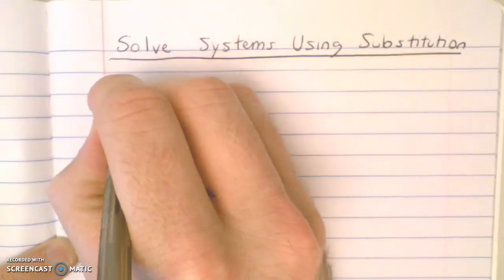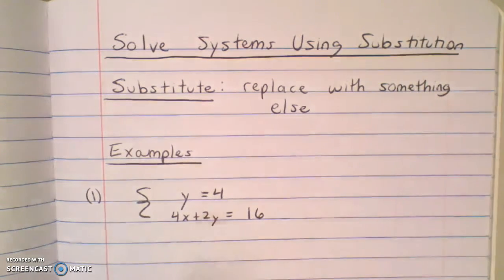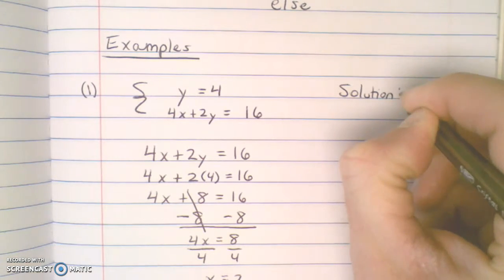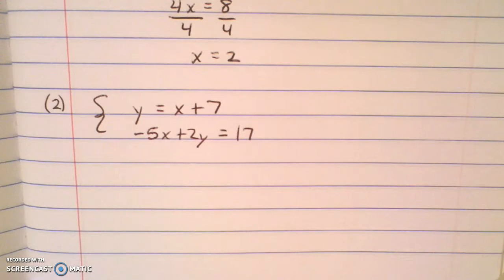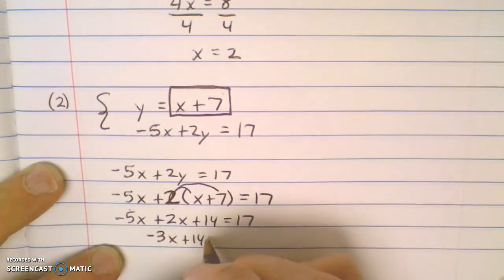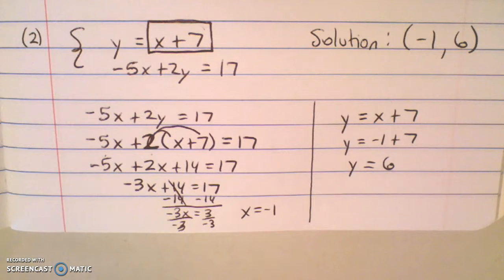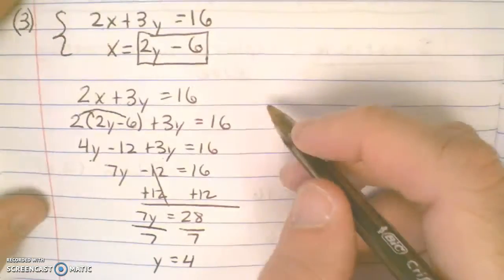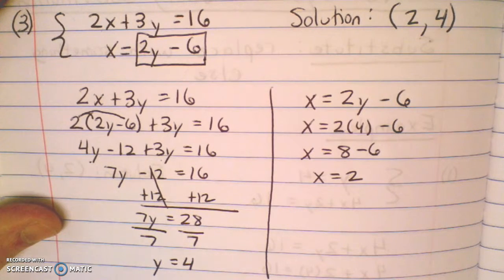Solve Systems Using Substitution